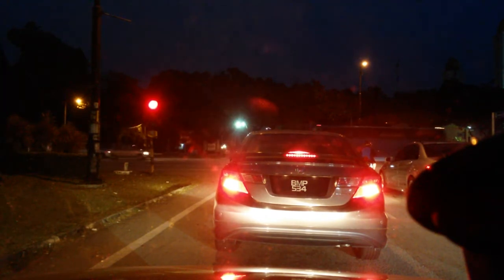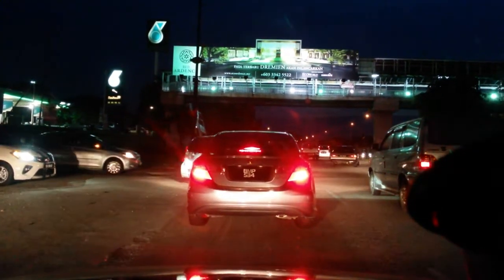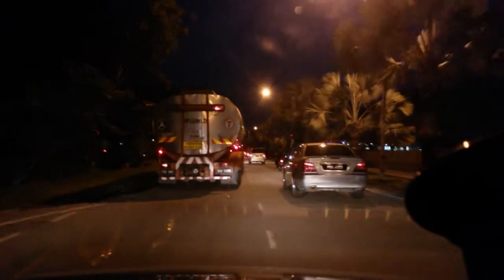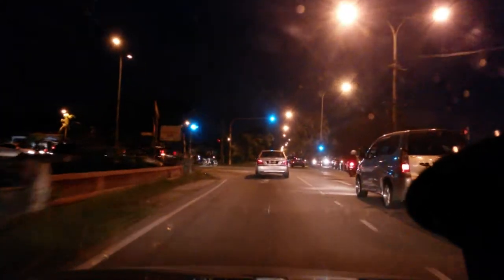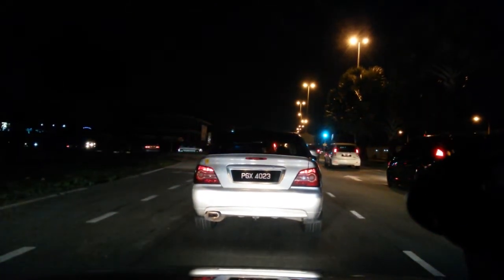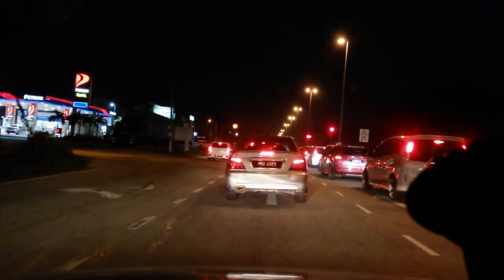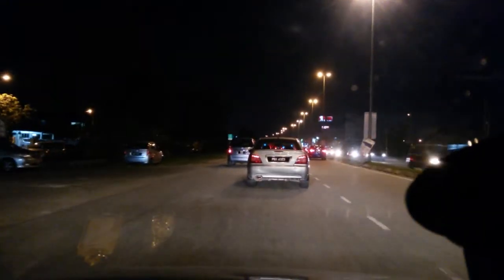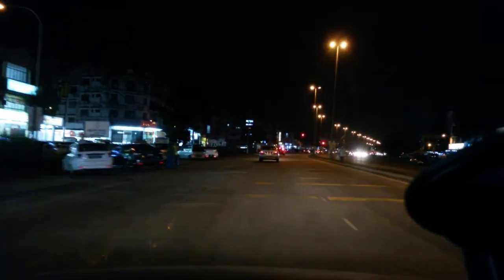Driving From Taman Chi Liung To Taman Sentosa Klang Selangor Malaysia | Driving Log